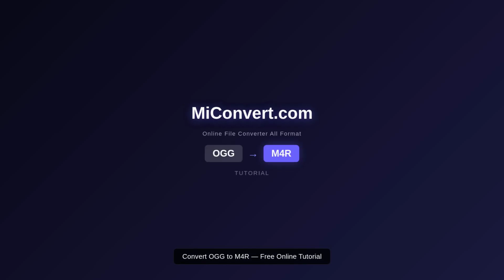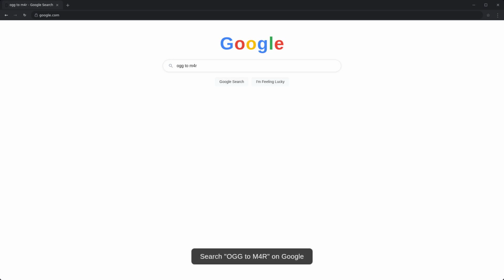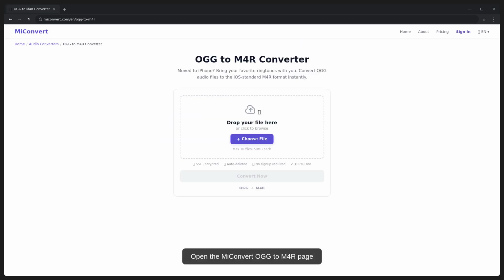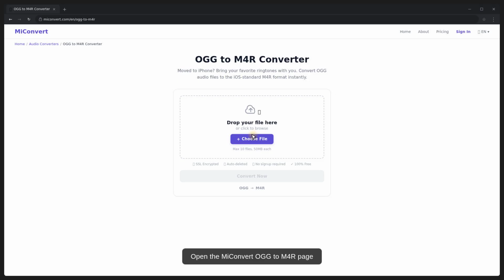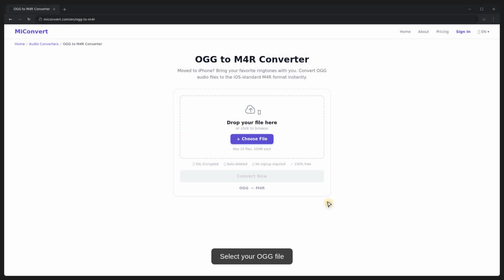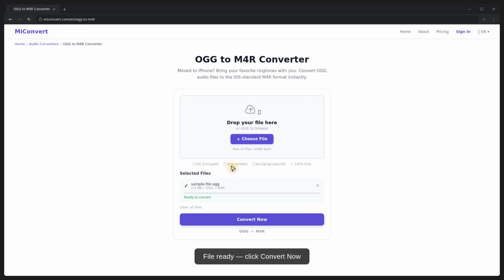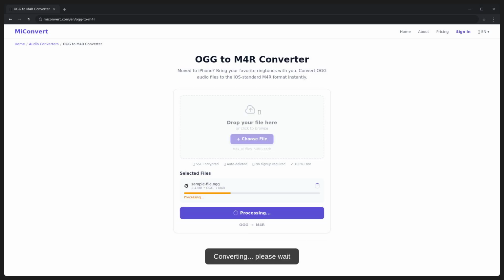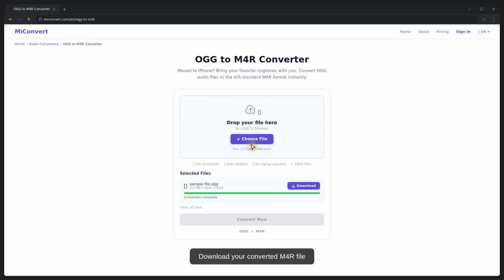The Fastest Way to Change OGG to M4R Today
An A-Z video guide on how to use MiConvert to change OGG format to M4R. This is the safest method to convert data without needing to download any applications to your device.

⏳ Video Timestamps:
0:00 - Why use MiConvert?
0:06 - How to find the OGG to M4R converter
0:14 - Going to the MiConvert homepage
0:20 - Step 1: Upload the OGG file
0:28 - Step 2: Choose convert
0:35 - Wait for the system to execute
0:41 - Step 3: Save the finished M4R file
0:48 - Outro